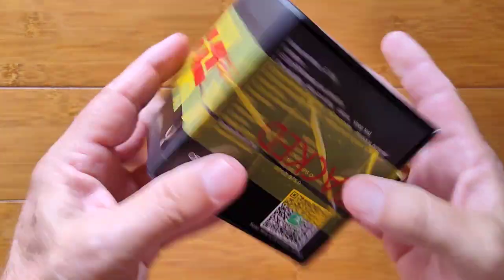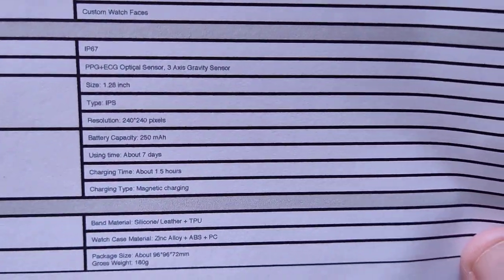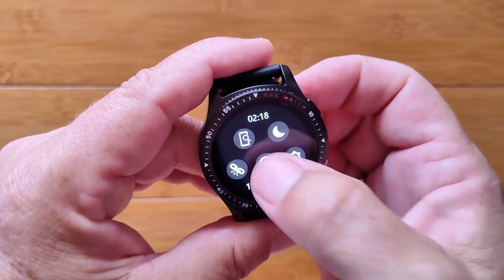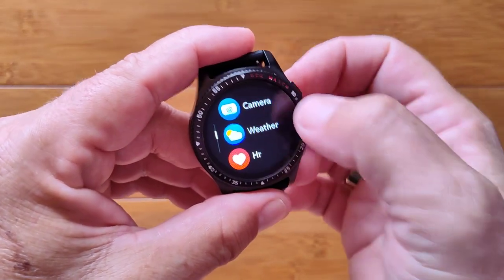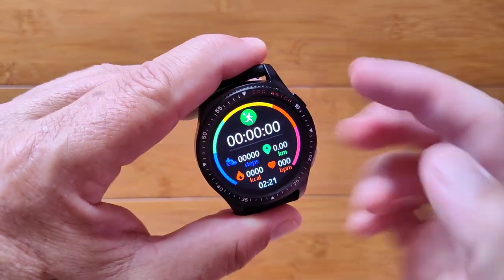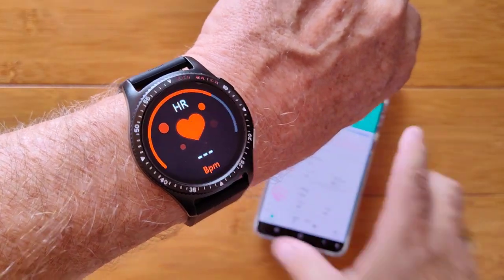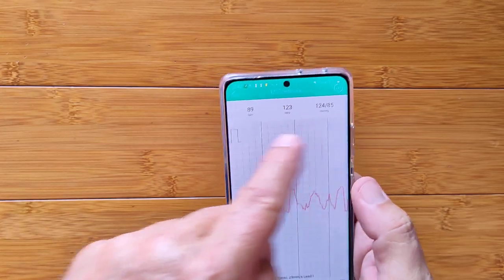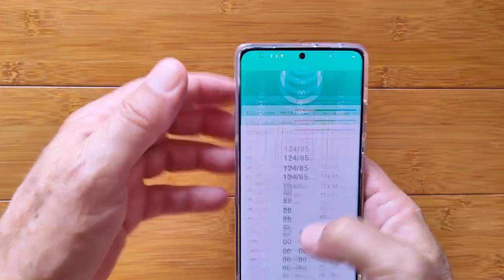Bakeey ES08 Answer Bluetooth Calls, ECG/PPG Charts, SpO2,IP67 Health Smartwatch: Unboxing & 1st Look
Bakeey ES08 buying link (Banggood) Find current discount coupon for this product

The ES08 smartwatch shown in this video has been provided by Banggood. Many thanks to our viewers for making this YouTube site popular and to Banggood for their support. If you are interested in purchasing this ES08 smartwatch, please use the link listed above. It will help us receive more watches to review for you in the future. Thanks!

DESCRIPTION
The Bakeey ES08 is the first advanced health watch supporting receiving Bluetooth calls. There’s a true ECG system in it the can acquire an ECG chart, submit it to an AI agent, and get feedback on your heart health, all through the new tethered app, SmartHealth. For the price this is definitely something worth considering.

NOTE:  For better Blood Pressure accuracy, there's an option in the app to put in a personalized setting if your readings tend to be low, normal, slightly high, or overall high, which calibrates the readings from this device to be adjusted more closely to your normal condition. Then you can use the readings from the ES08 to inform you if your BP is abnormally high, low, or remaining average for your condition.

SMARTWATCH RESOURCE CENTER:  Shared Google Drive with recommended apps for Android smartwatches, free watch faces, and more:

TinyURL.com/AndroidWatches

Now in China! Xigua Video Chinese YouTube style Channel